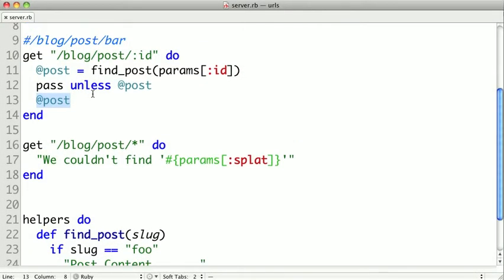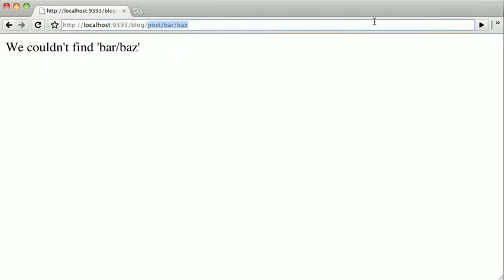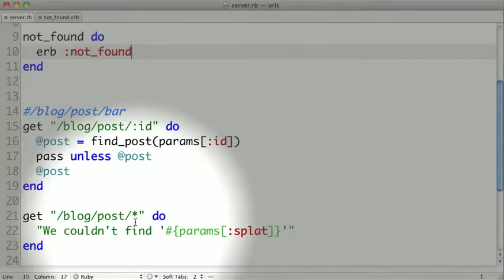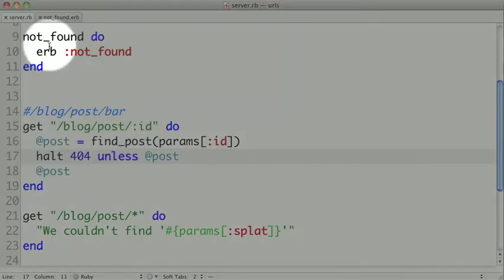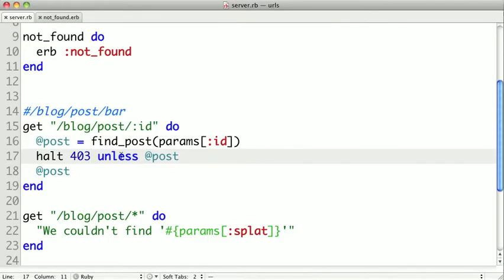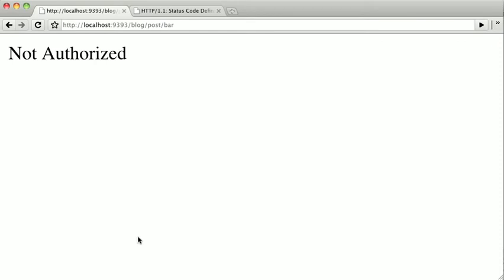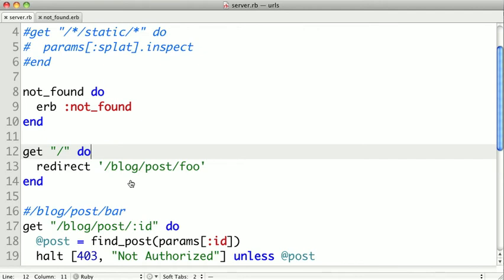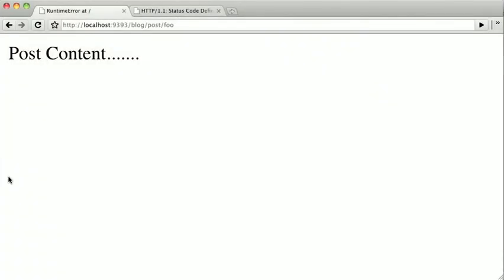New video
OMG